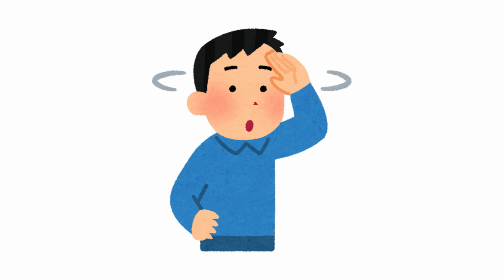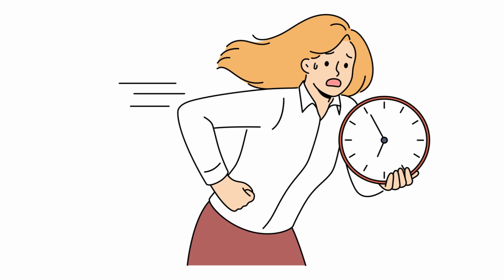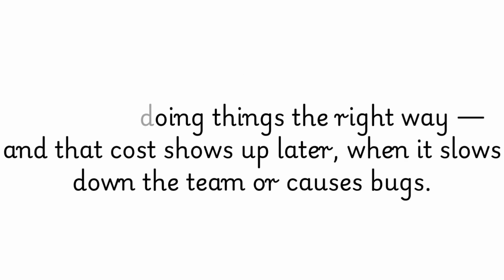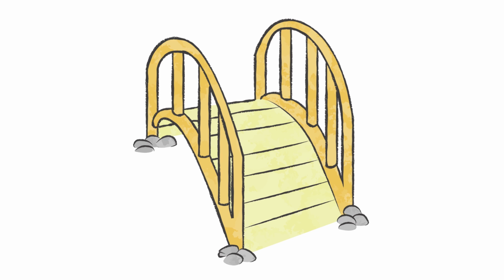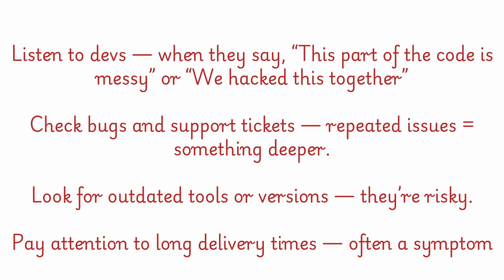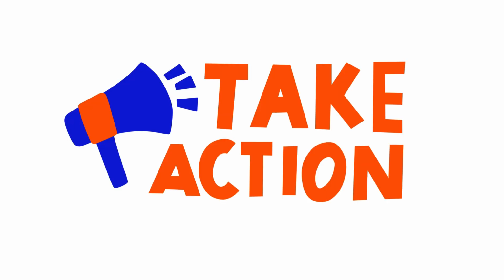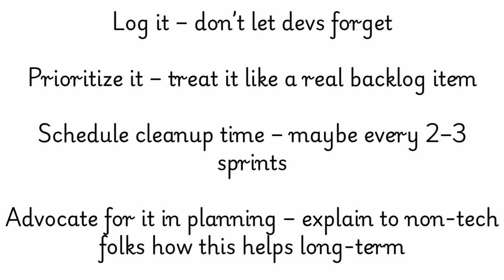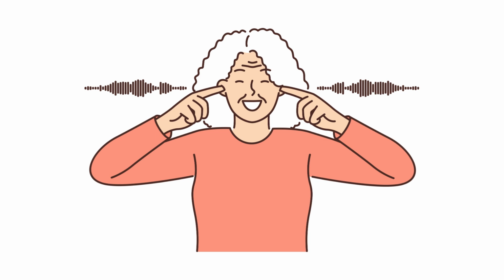Technical Debt Simplified: The Silent Killer of Product Progress!.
Technical debt is real — and it’s probably the reason your product delivery is slowing down. 😩

In this episode of TPM Simplified, we break down: ✅ What technical debt really is (no jargon!)
✅ Why Technical Product Managers need to care
✅ How to identify and track technical debt
✅ Real ways to manage it without slowing down your roadmap

If you're a TPM, PM, or working closely with engineers, this video will help you lead smarter conversations and build more scalable products.

💬 Drop a comment: How does YOUR team handle technical debt?

00:00 - Intro: What This Video is About
00:30 - What is Technical Debt?
01:20 - Why Technical Product Managers Should Care
02:00 - How to Identify Technical Debt
02:45 - How to Manage Technical Debt
03:30 - Is Technical Debt Always Bad?
04:00 - Final Thoughts + TPM Takeaway